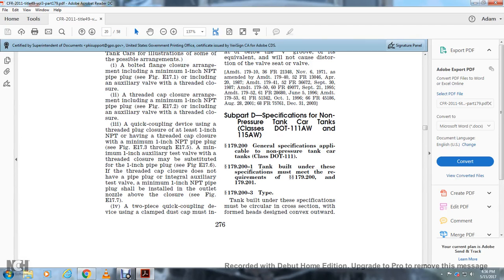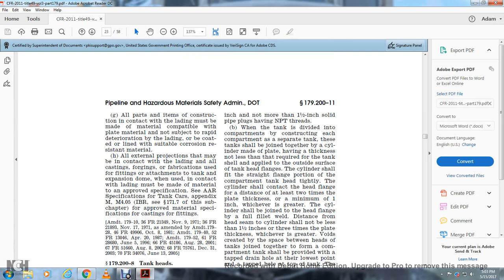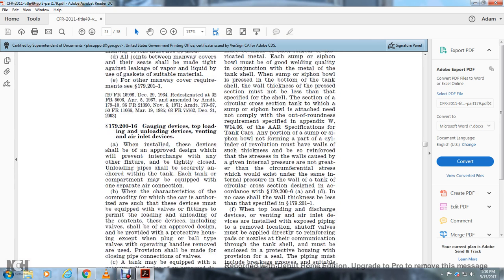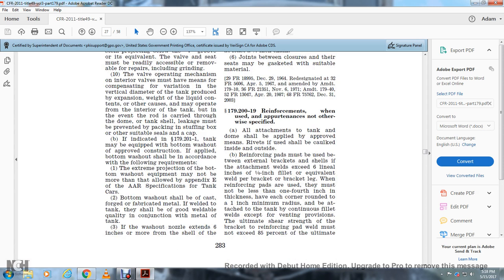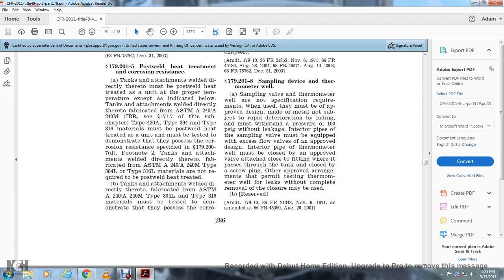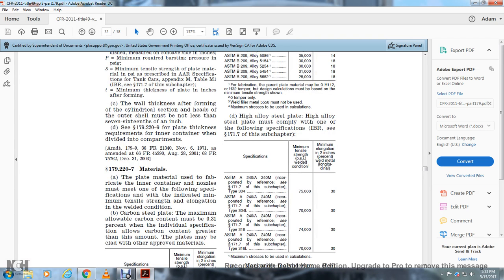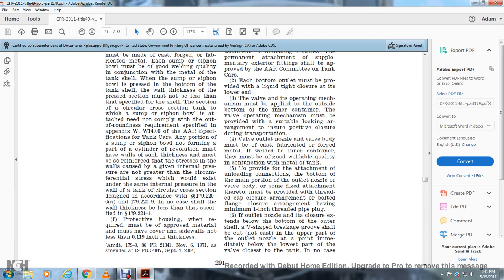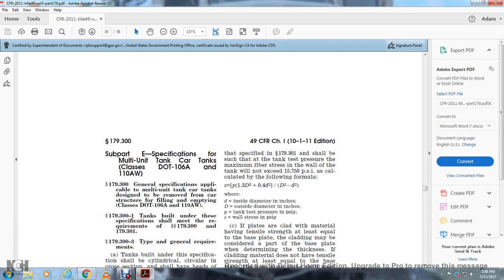CFR49 PART179 SPECS FOR TANK CARS PARTD